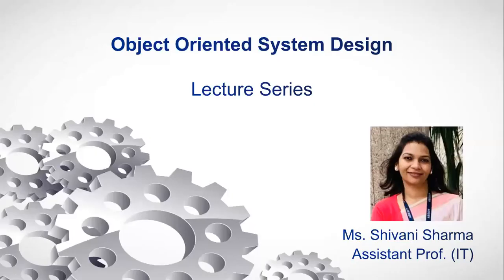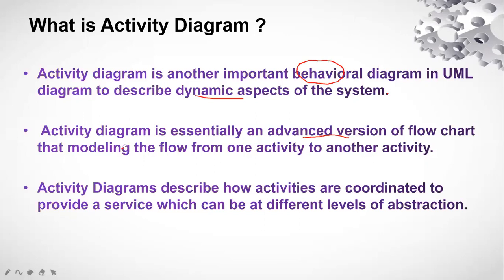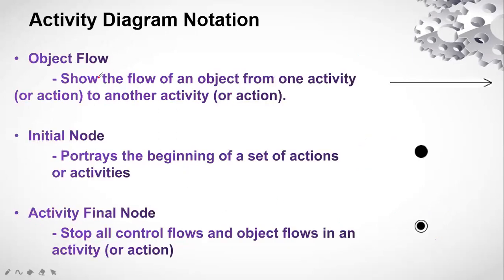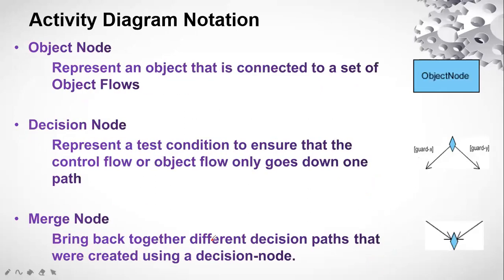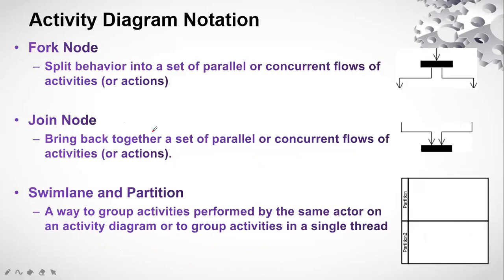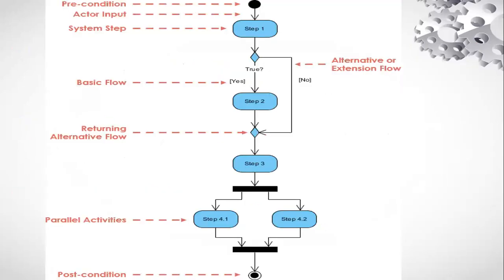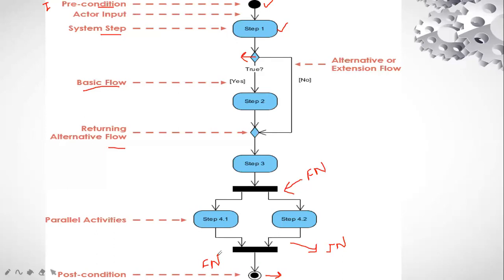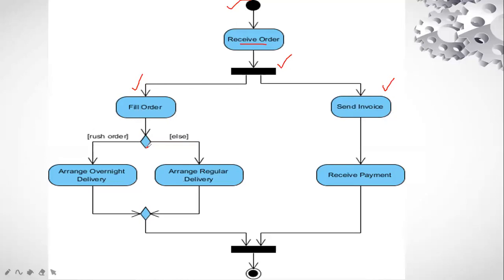Lect 19 activity diagram